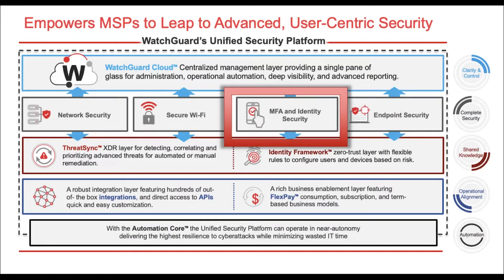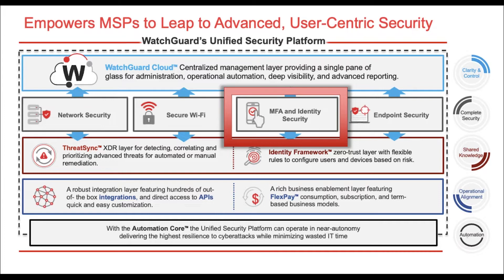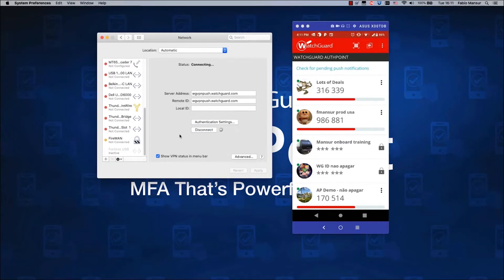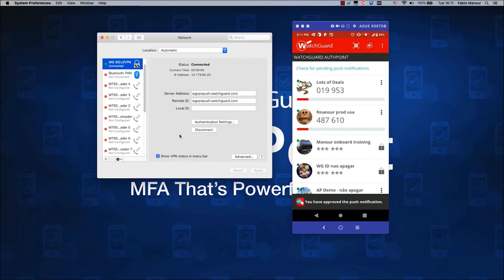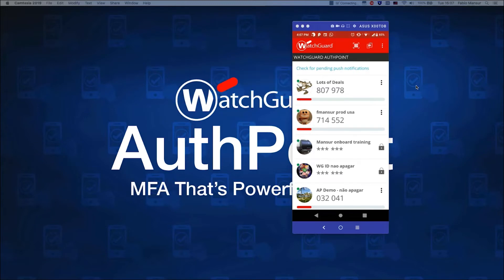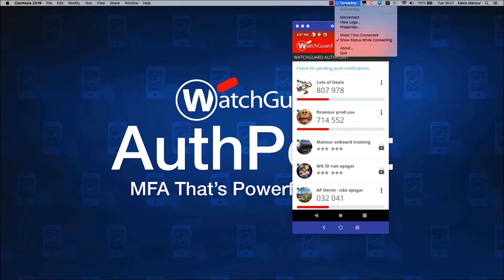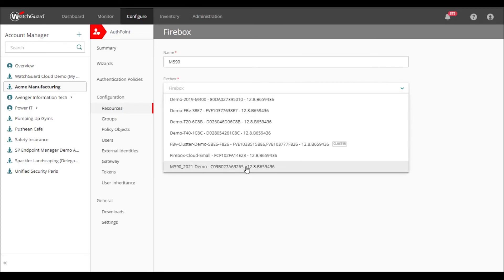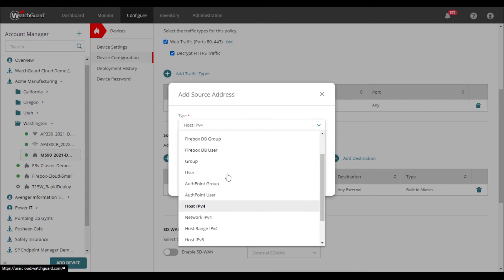Demo: AuthPoint Integration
Learn how to configure AuthPoint within the WatchGuard Cloud for remote VPN access.